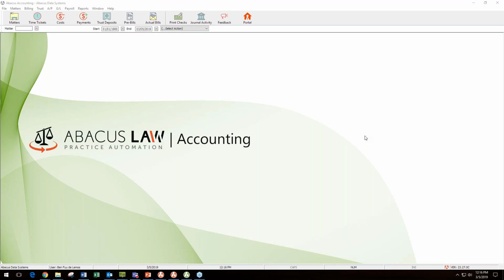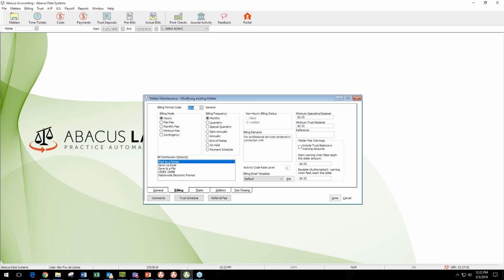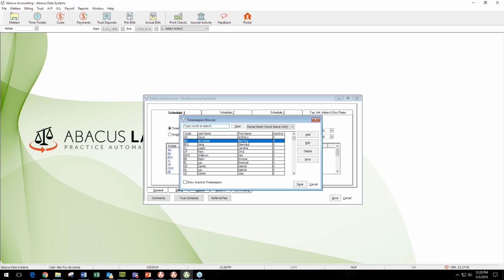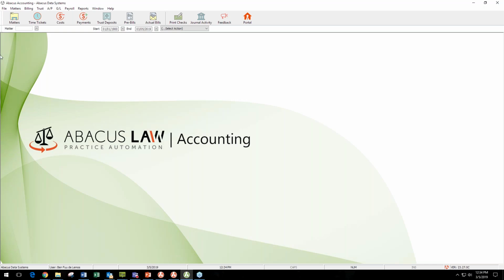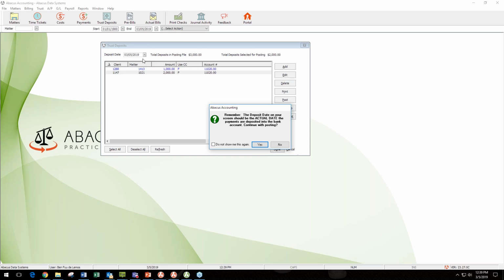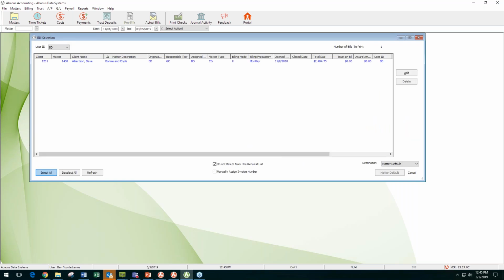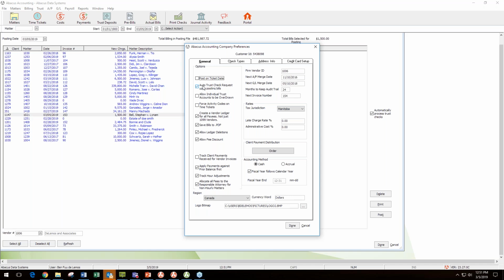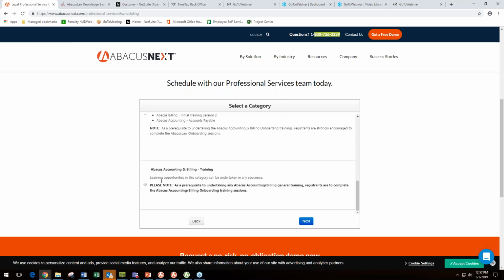Billing with Trust Transfers in AbacusLaw